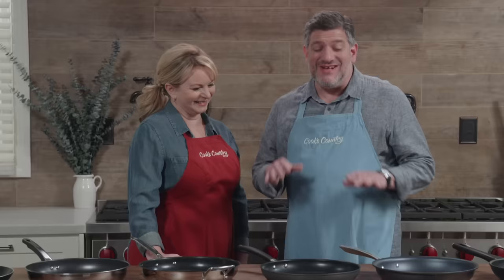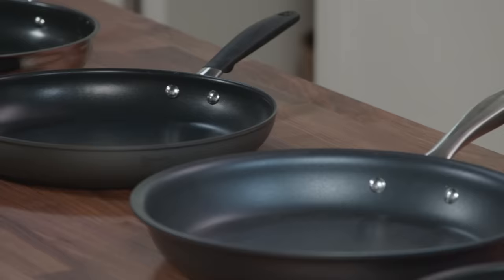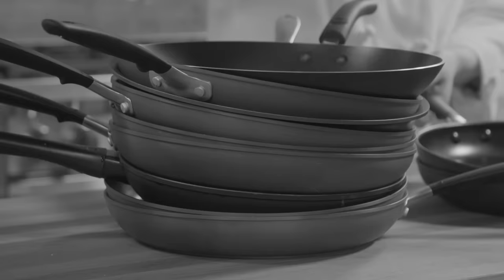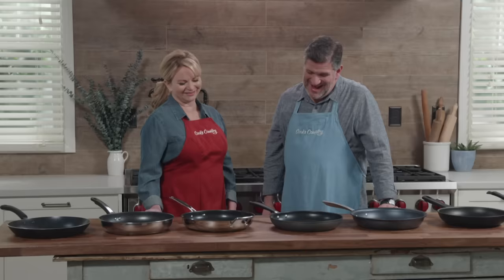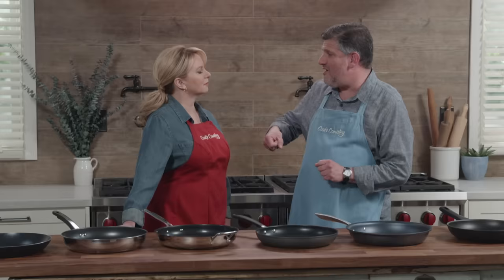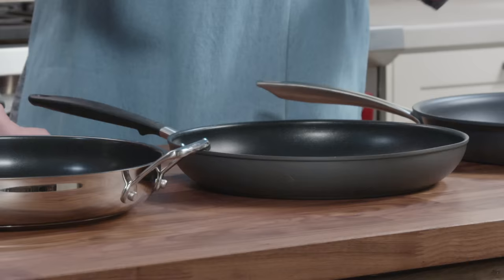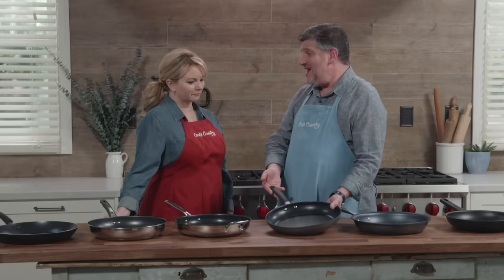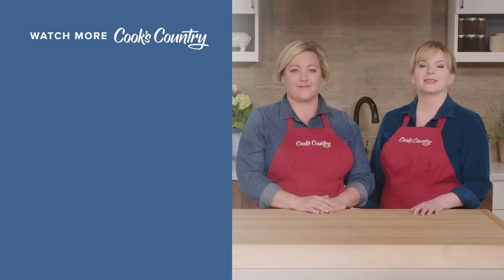The Best Nonstick Skillets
Equipment expert Adam Ried reviews nonstick skillets.